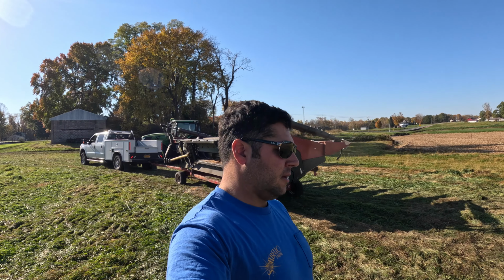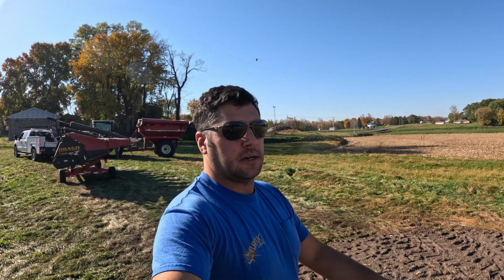Corn harvest 2024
Its a record corn harvest! So far so good👍